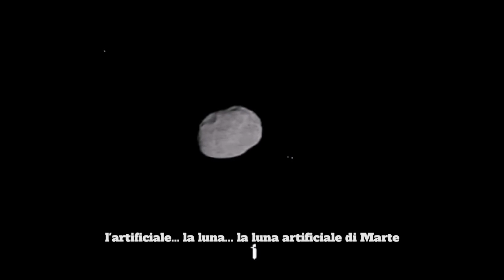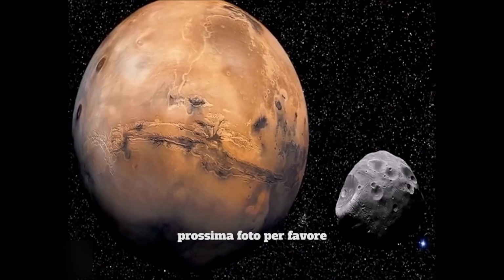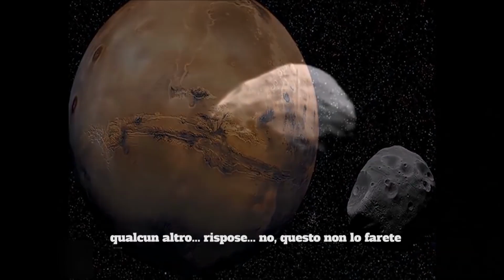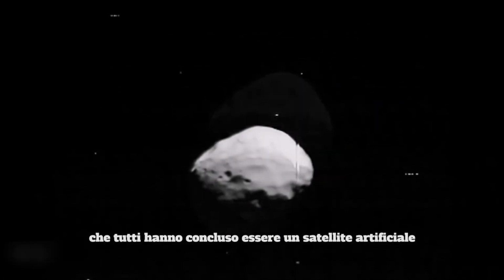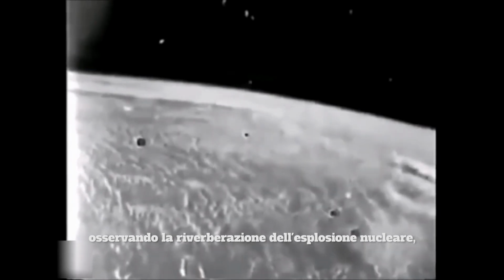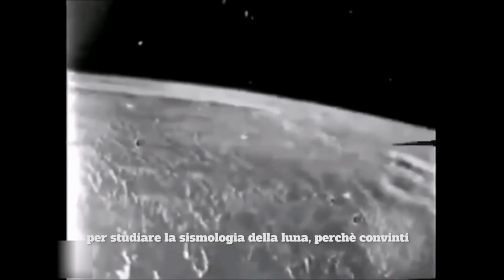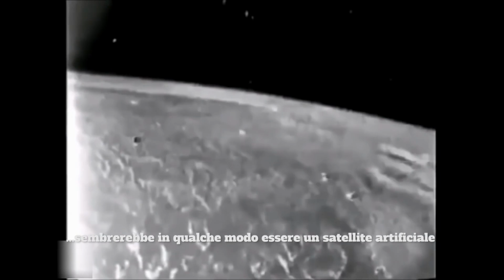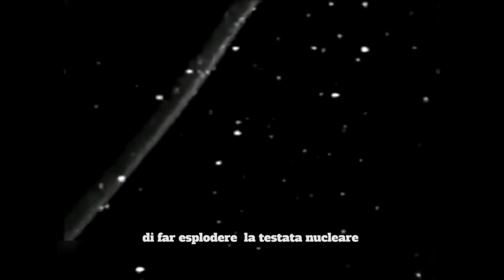SCIOCCANTI IMMAGINI DALLA SONDA RUSSA INTORNO A MARTE!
Le immagini scioccanti della sonda russa Phobos II commentate da Bob Dean. Da vedere fino alla fine!